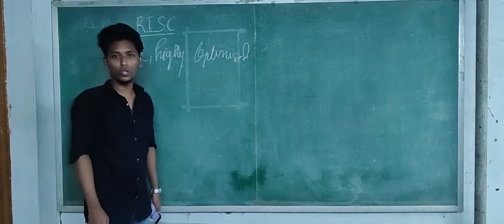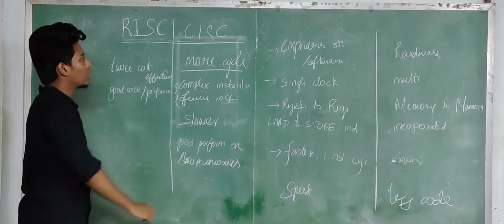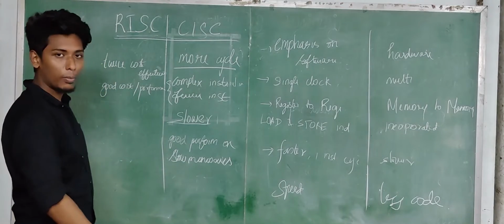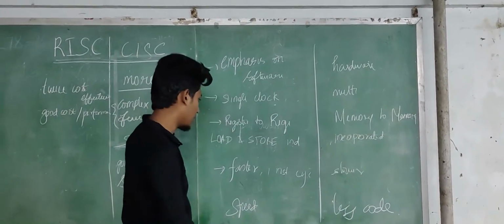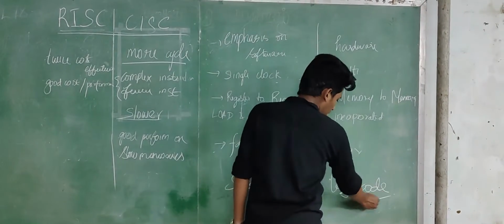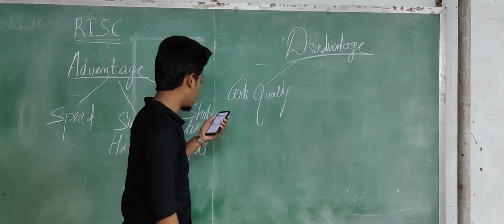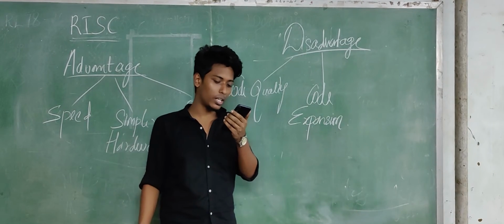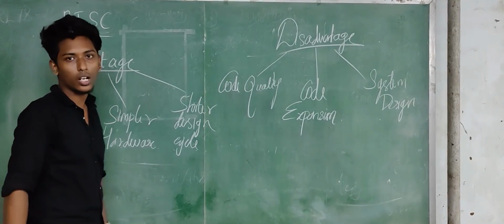RISC microprocessor - Chandru (2018504521)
Difference Between RISC and CISC microprocessor.
Properties and characteristics of RISC.
Advantages and disadvantages of RISC.